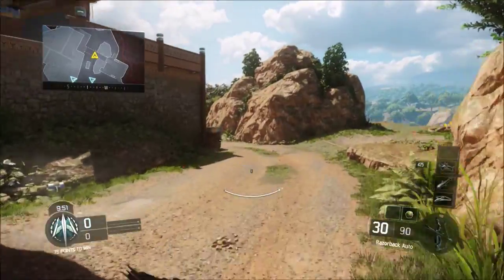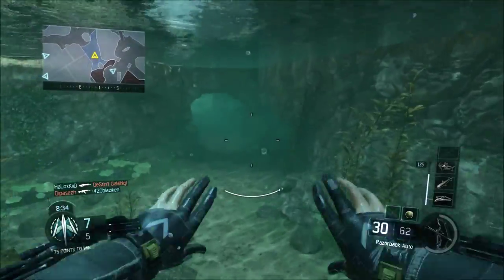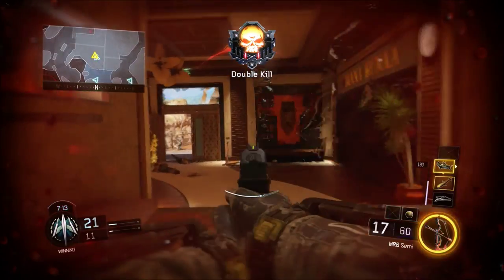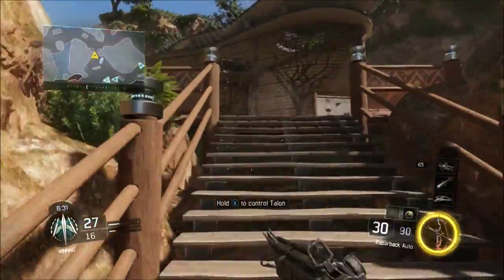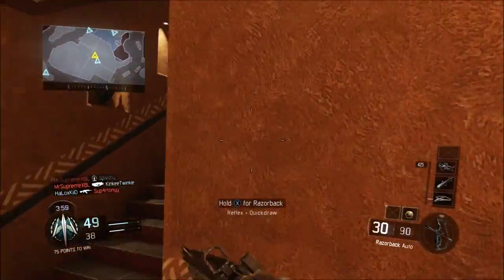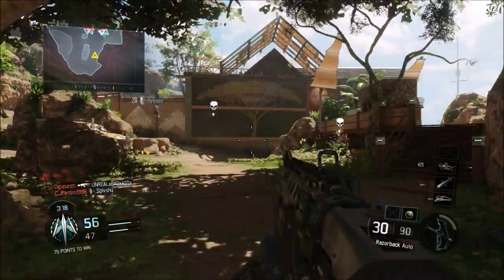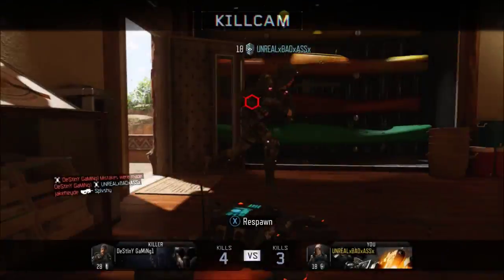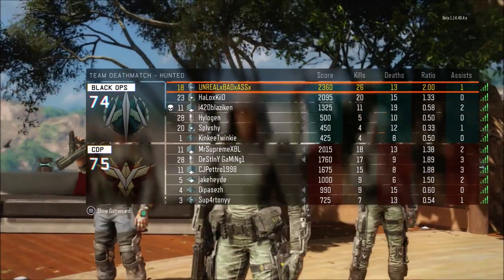Call of Duty Black Ops 3 Beta Gameplay using the Razorback! (Xbox One Gameplay)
Yo whats up guys?!? This is some more call of duty black ops 3 beta gameplay using the razor back smg. I recorded this game before they patched the razor back so i am not sure if the gun is or will be as good as it was in the beta.